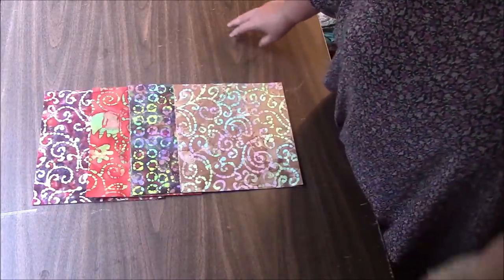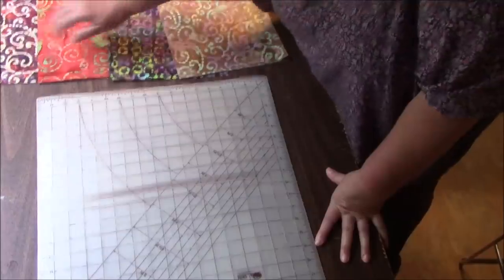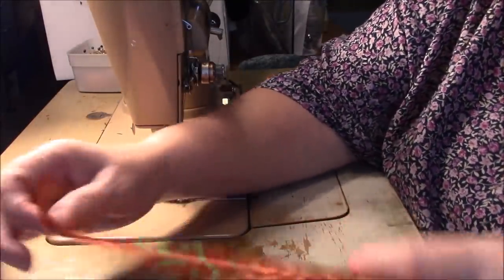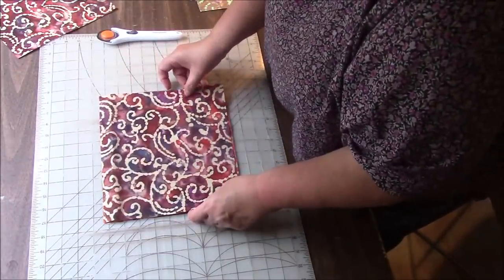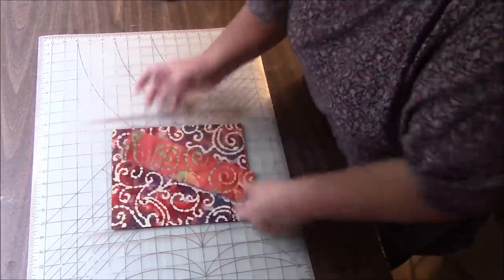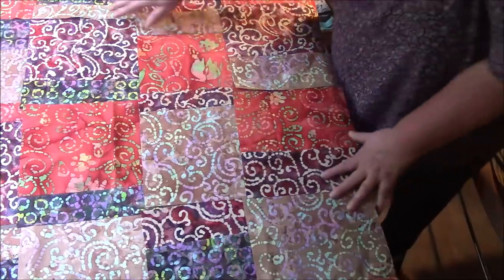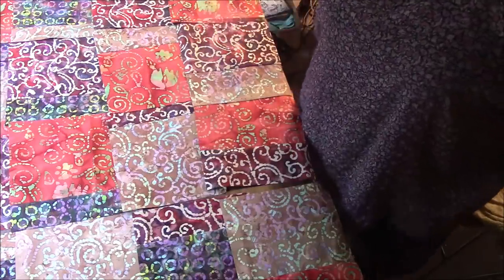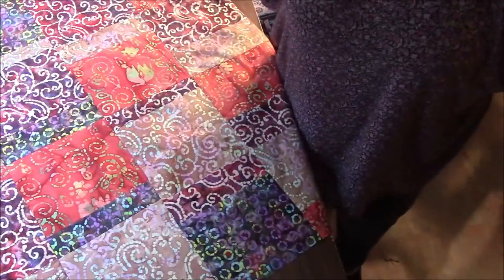1 Hour Batik Quilt Top Tutorial